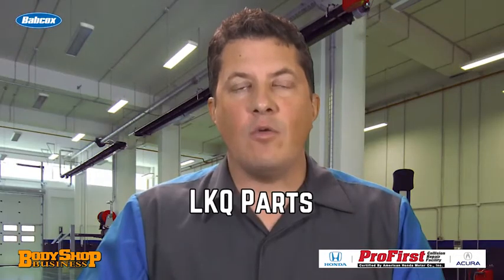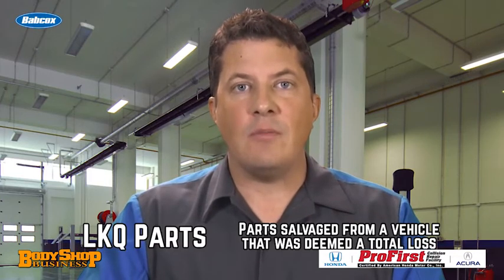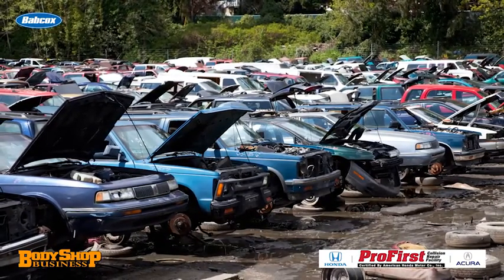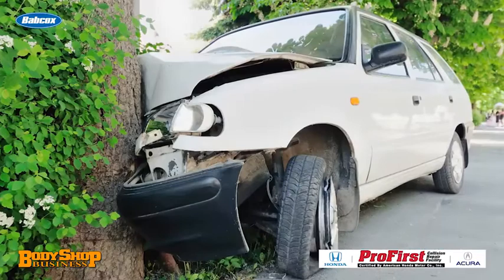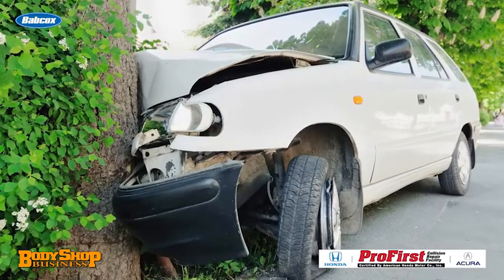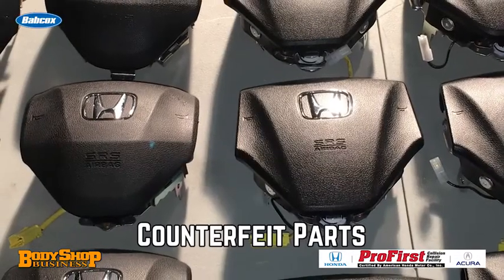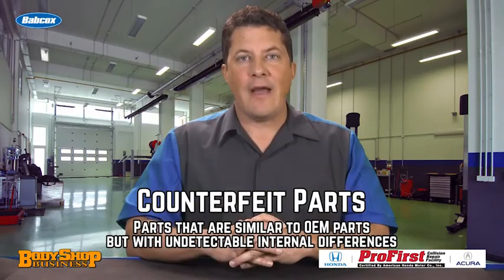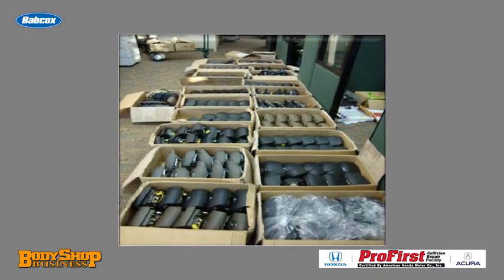Honda Acura Consumer Collision Rights Awareness - Parts Classifications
As a driver seeking collision repair for your Honda or Acura, you deserve to know what different parts are and what it means for your car.

Here at Autotech Collision Service, we are a Honda and Acura ProFirst OEM Certified repair shop located in Sewell, NJ.